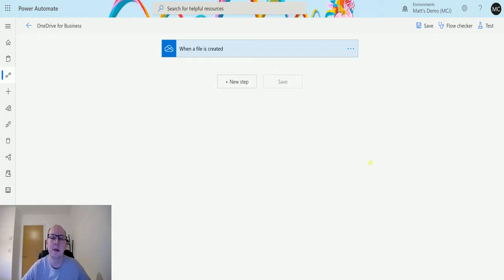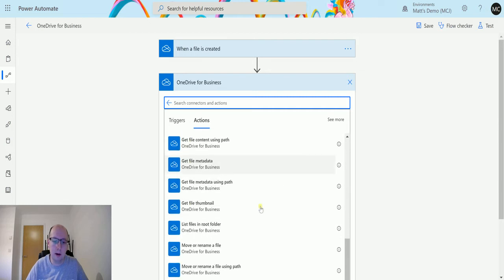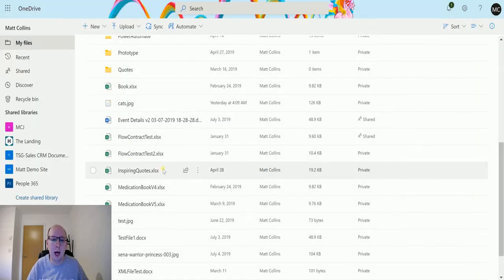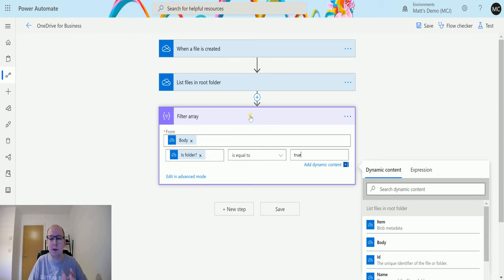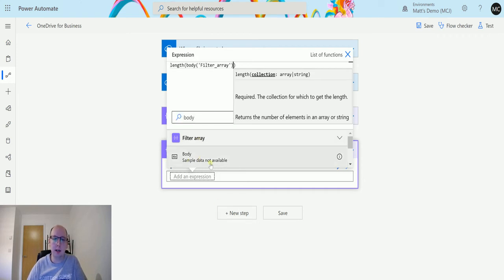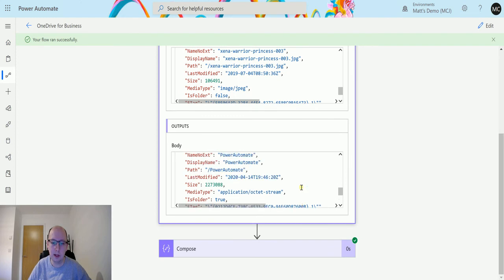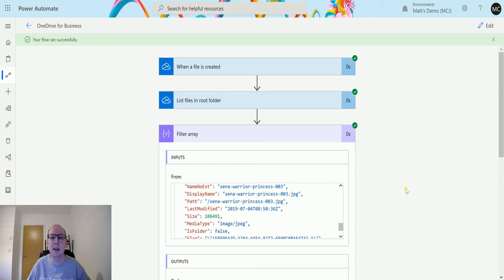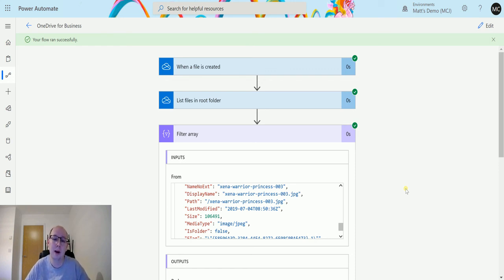Flow Actions: OneDrive for Business - List Files In Root Folder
Power Automate is a powerful automation and integration tool with over 300+ data connectors.